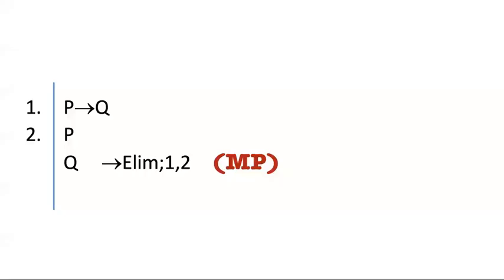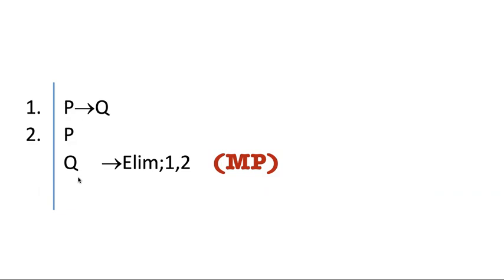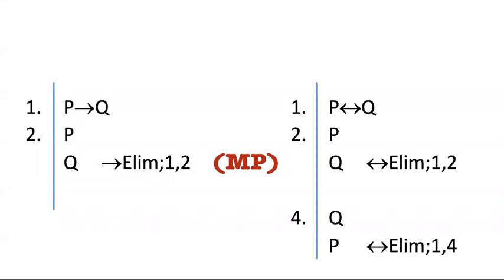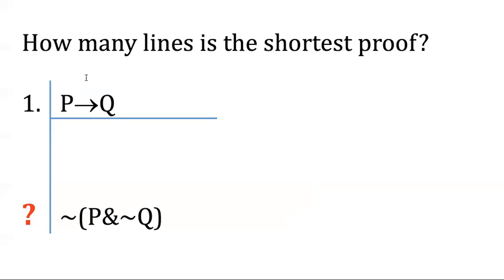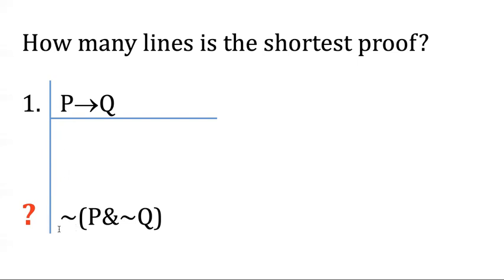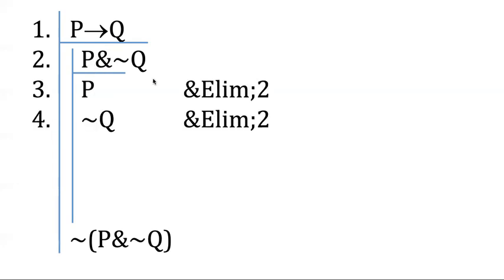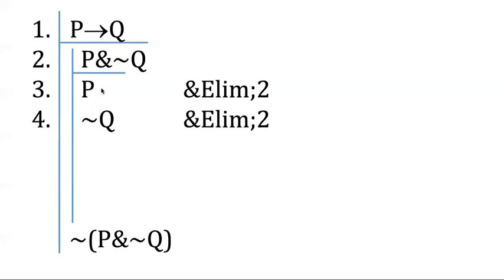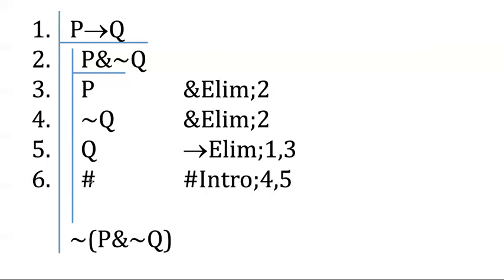LCA Video 50 Arrow Elim →Elim Modus ponens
Explanation of how to use the rule →Elim, or conditional Elim, or modus ponens, in formal proofs. Relates to material in Chapter 18 (esp 18.2) in the Logic Course Adventure textbook